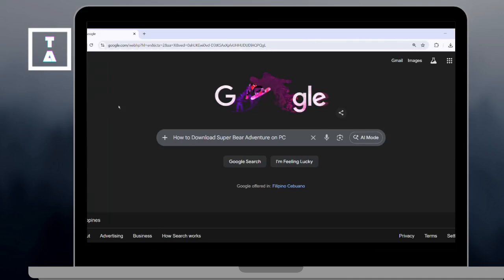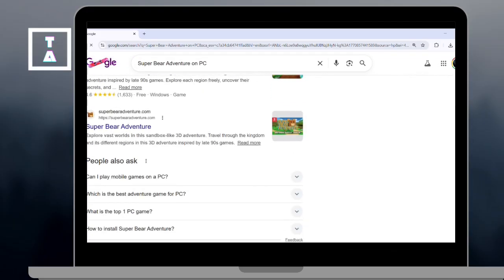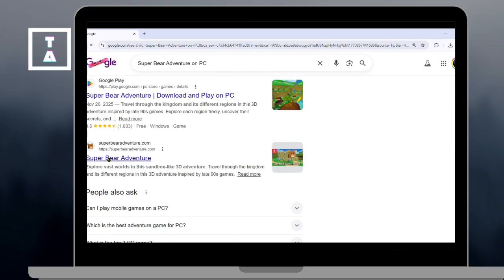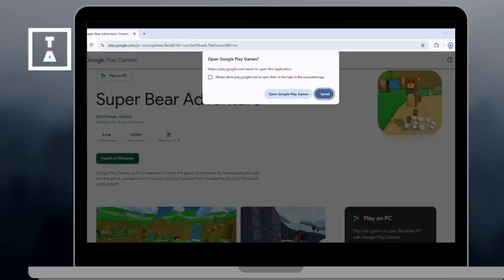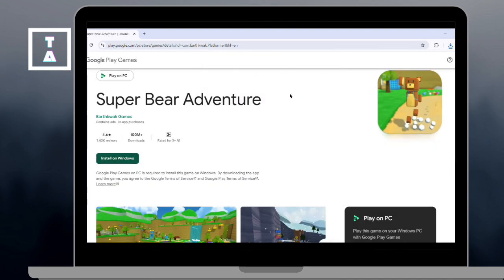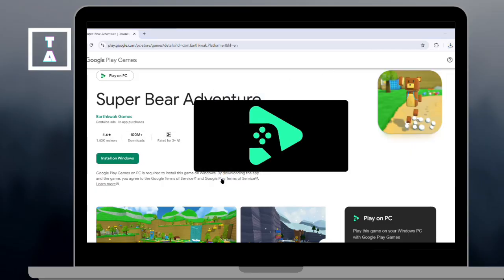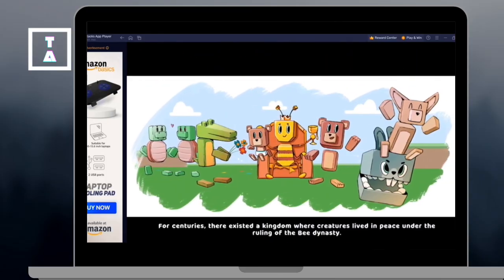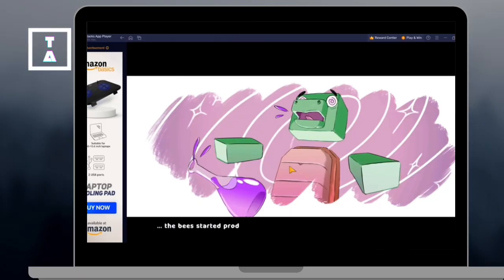How to Download Super Bear Adventure on PC in SECONDS!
Dreaming of playing Super Bear Adventure on your PC? Look no further! This comprehensive tutorial will guide you through every step to download and install Super Bear Adventure on your Windows computer, absolutely free!

We'll show you how to set up an Android emulator, get the game, and optimize your settings for the best possible experience. Enjoy the adorable 3D platformer adventure on a bigger screen with better controls! Whether you're a long-time fan or new to the game, this video makes playing Super Bear Adventure on PC simple and fun.

📌 In This Video, You'll Learn:
✔️ How to download and install an Android emulator for PC
✔️ Step-by-step guide to installing Super Bear Adventure on your emulator
✔️ Setting up game controls (keyboard/mouse) for optimal PC gameplay
✔️ Tips for best performance and smooth adventuring!

Get ready to embark on a charming adventure as Sir Bear and save your friends from mysterious creatures, all from the comfort of your desktop! Start playing Super Bear Adventure on your computer today!